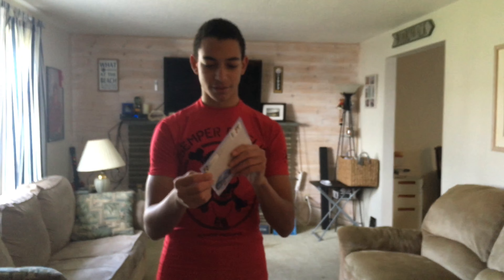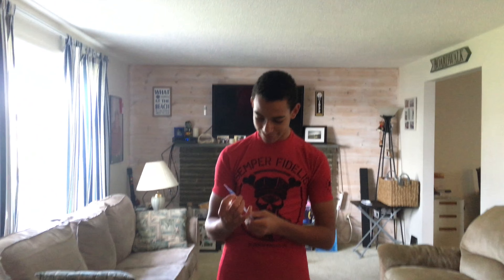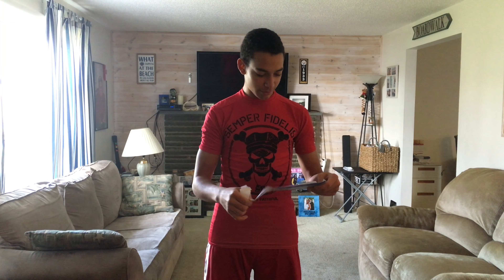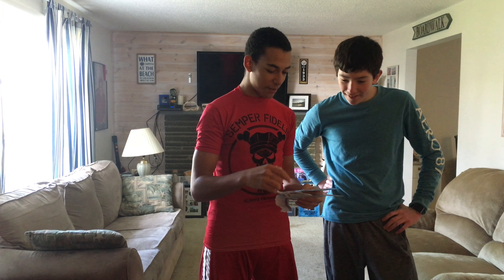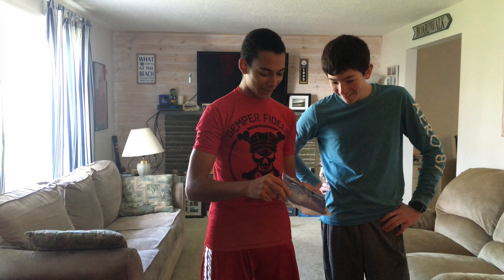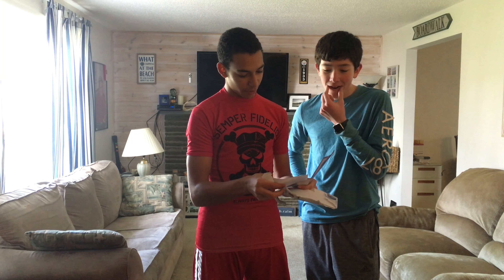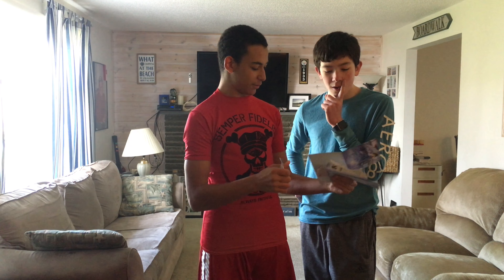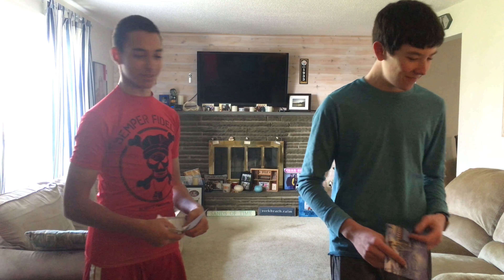Listia Unboxing Part 33